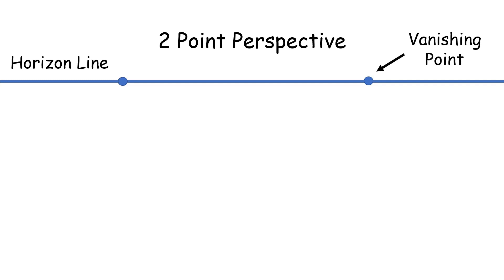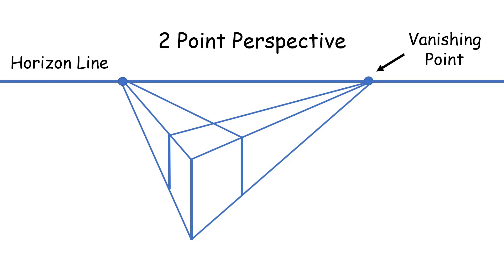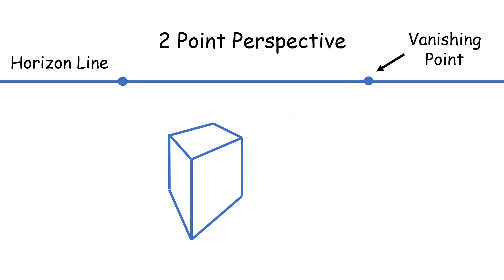How to Draw in 2 Point Perspective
Hi everyone!

This video will cover drawing in 2 Point Perspective

Summary
✅ Starts with 2 Vanishing Points anywhere on Horizon Line
✅ Drawing starts with 1 Edge
✅ Guide lines from Corner to Vanishing Points

Enjoy :D